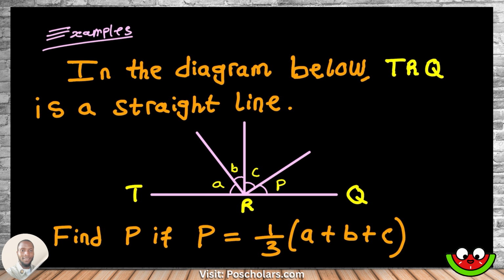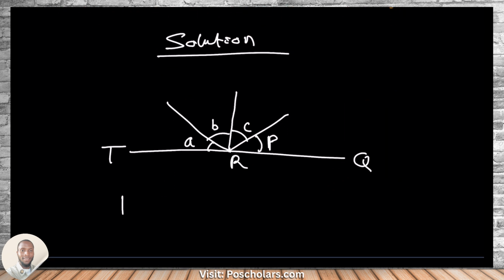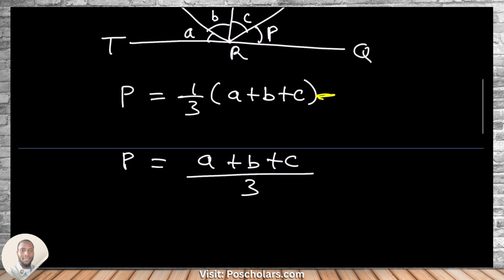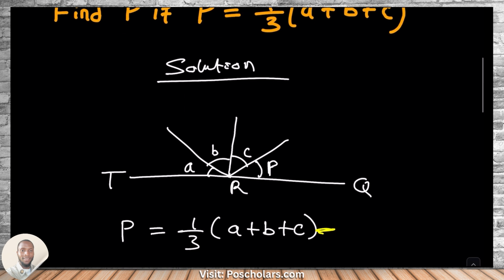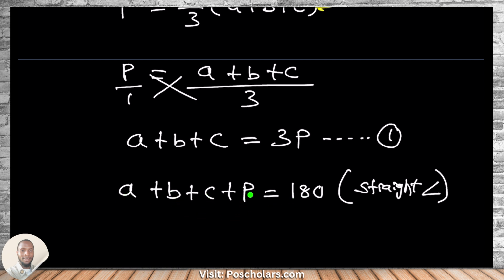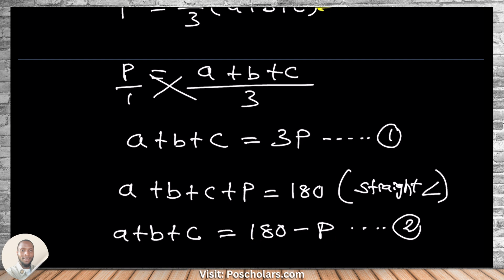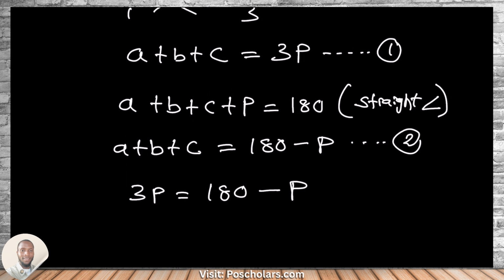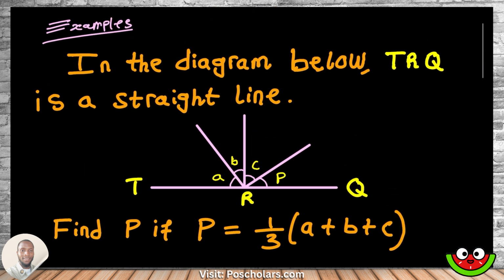How to find unknown angles using simultaneous equation approach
Ready to level up your Geometry skills?  What happens when one diagram has **TWO** unknown angles, 'x' AND 'y'? This is the kind of advanced question that separates the A1 students from the rest!

This video is your ultimate guide to combining your Geometry and Algebra skills to solve the toughest angle problems. We will walk you through the powerful Simultaneous Equation Approach step-by-step, turning a confusing question that's worth big marks into an easy win.

It’s a simple 3-step attack strategy:
1.  HUNT for two different angle relationships in the diagram.
2.  BUILD your two linear equations from those relationships.
3.  SOLVE for 'x' and 'y' simultaneously. Problem conquered!

 In this masterclass, you will learn:

- How to scan a complex diagram to extract two separate equations.
- Setting up a perfect system of simultaneous linear equations from a geometry problem.
-  A clear, step-by-step demonstration of the **Elimination Method** to find your answers.
- We will conquer a real WAEC Further Mathematics past question together, making it look simple.

This is an essential tutorial for any serious student, especially those taking Further Mathematics for WAEC, NECO, GCE, and aiming for a high score in JAMB

What's tougher for you: spotting the angle rules, or solving the simultaneous equations? 👇

This is a detailed tutorial on how to find unknown angles using the simultaneous equation approach, a critical skill for senior secondary students in Nigeria. Learn to solve for x and y by applying your knowledge of angle properties (like alternate angles, co-interior angles, and angles in a triangle) and algebra to ace your exams